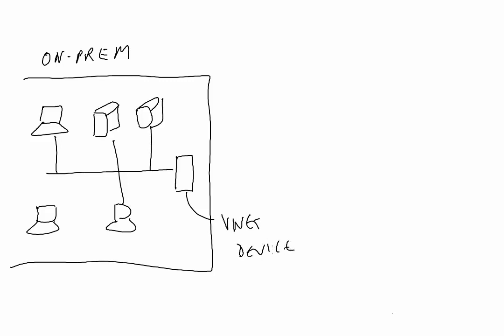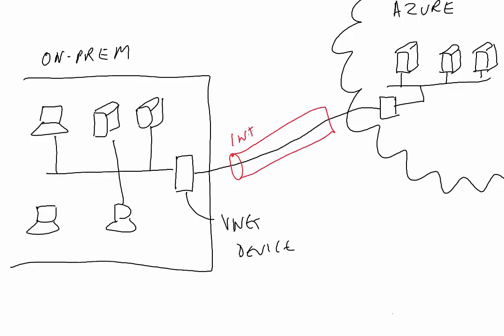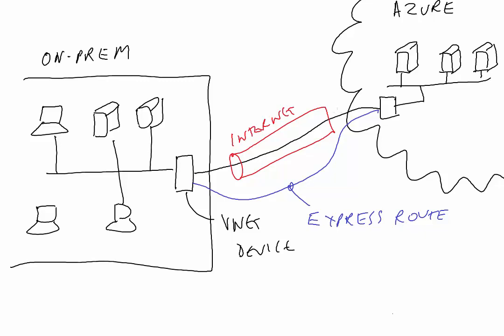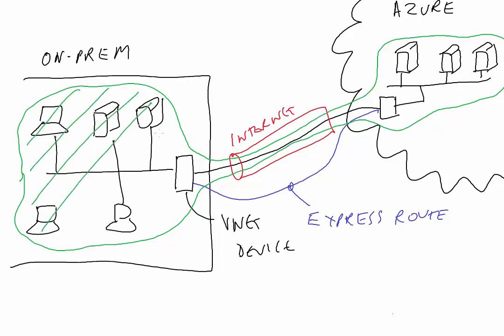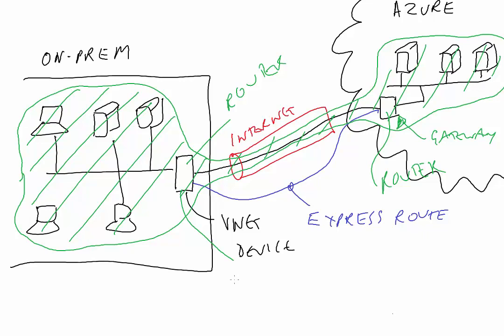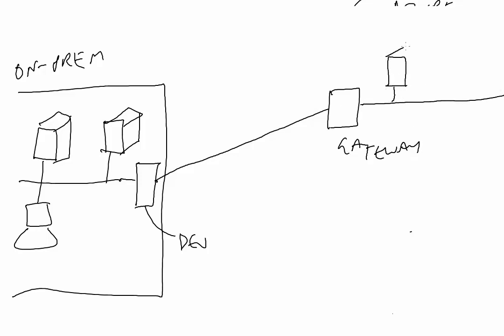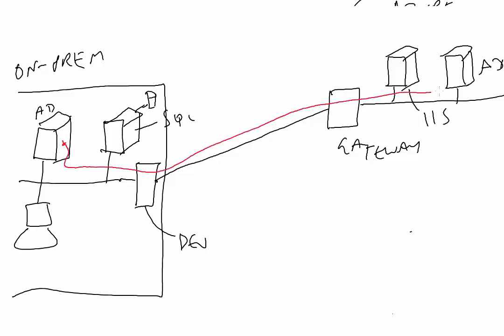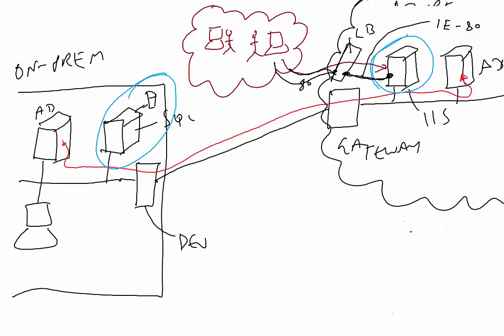Azure VPN and exposing services to the Internet